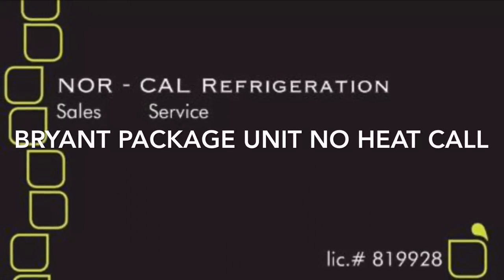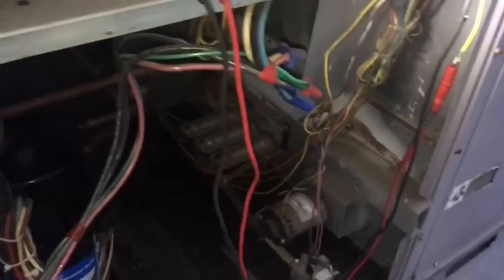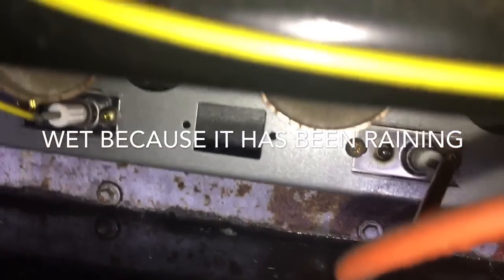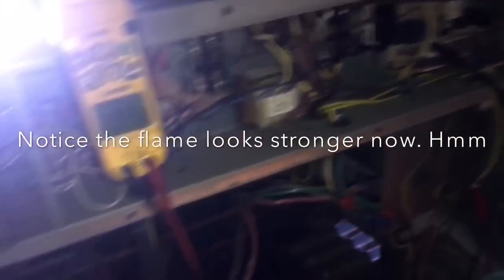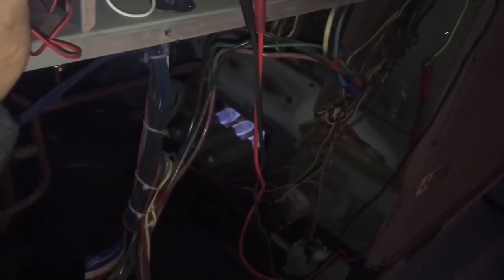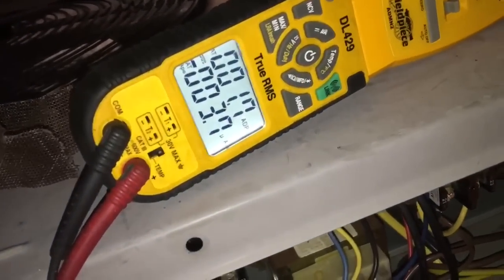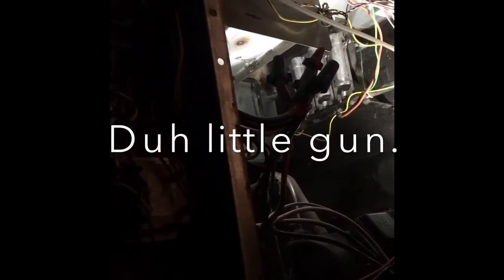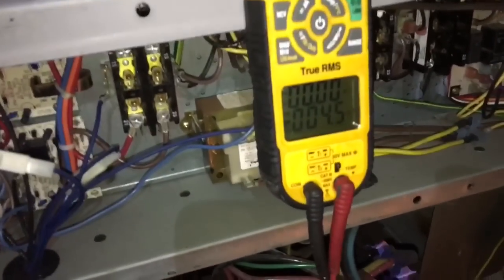Flame rectification issue on a Bryant package unit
Bryant package unit giving me fits. No flame rectification.
Watch me go in circles trying to figure this one out.